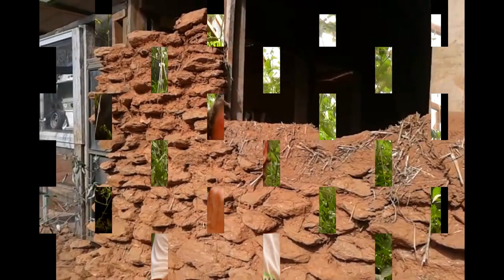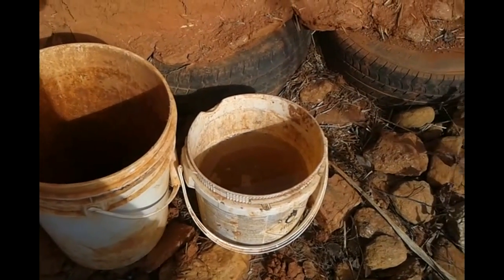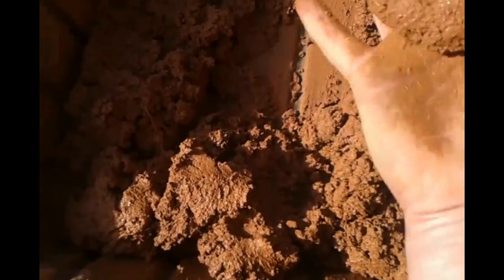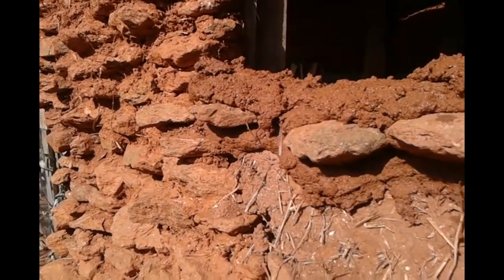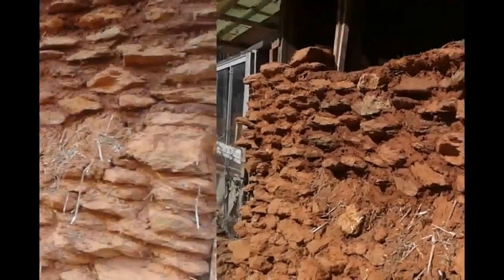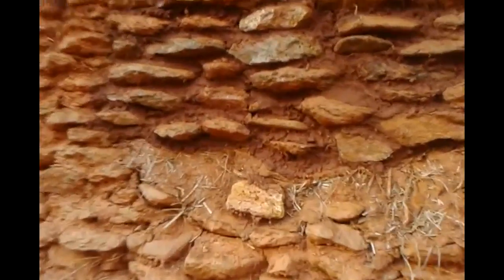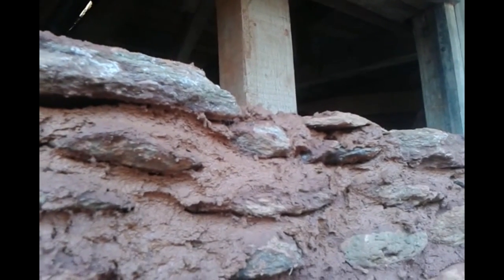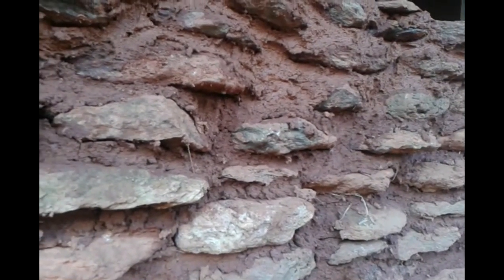How To: Rock Wall w/ Cob Mortar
Sharing how I build a rock wall with cob mortar.

Many of the ancient Anasazi buildings (in the Southwestern United States) were built using cob or earthen mortar, along with a lot of attention and skill in placing the stones. Some of these earthen mortars have a little lime added to them.
  Soil cement is otherwise known as 'poor people's concrete'. Soil cement is weaker than concrete but it is a good option for areas with limited rock and no road access, or for people who want to minimize their use of cement.

Depending on your soil (sandy is best) add up to 9 parts soil to 1 part cement plus water. Stir well. Use immediately. Make up some test batches with different amounts of cement and from different soil types until you find a suitable mix. Remember to put some stones on top of the soil cement for the cob to hold onto.

Soil cement can also be used for floors or made into large flat bricks for stepping stones or floor 'tiles'.